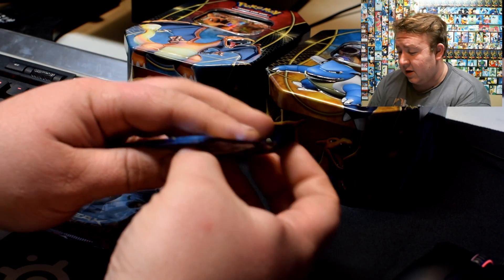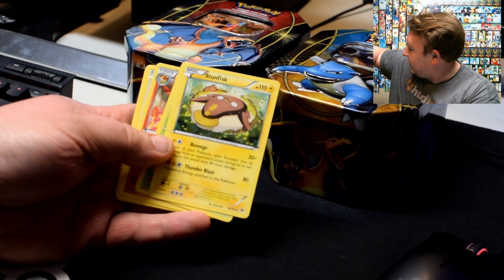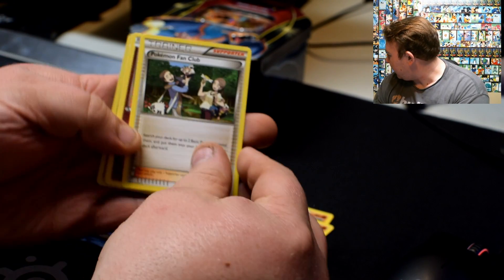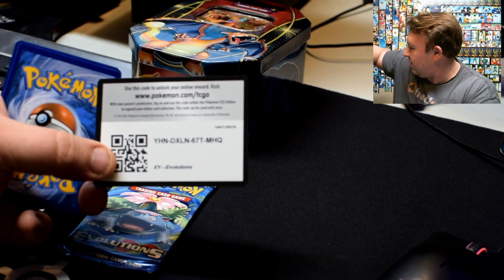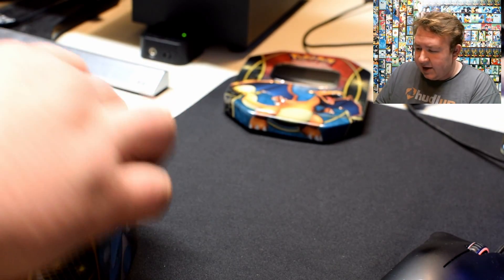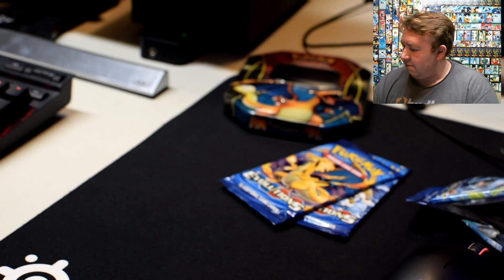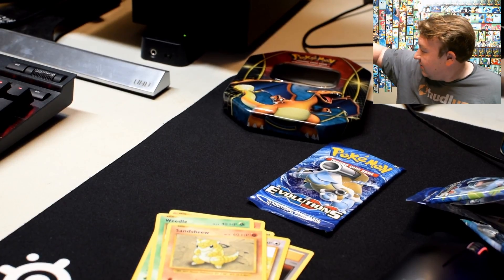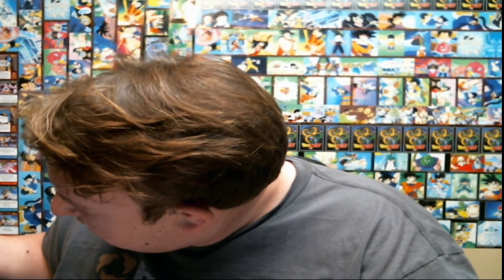Holy guacamole these pulls were sick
pokemon card opeing